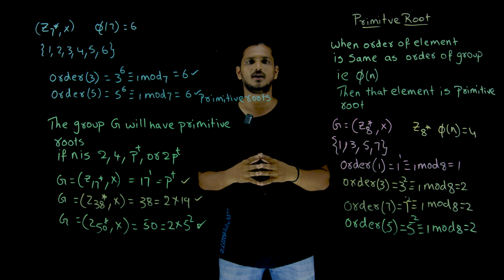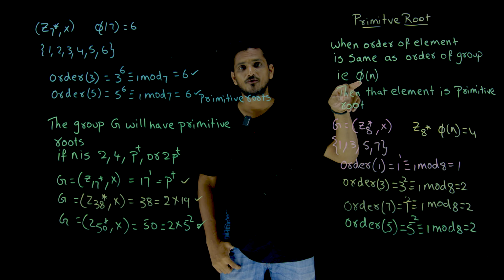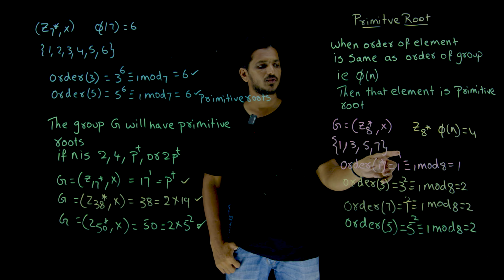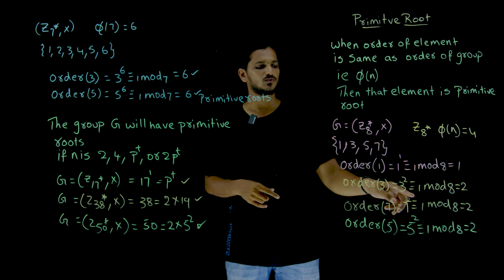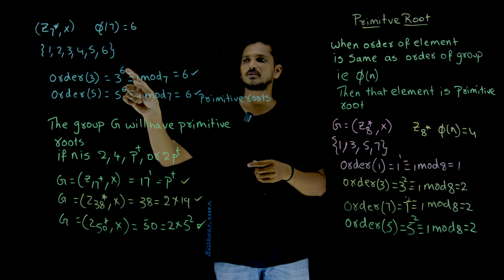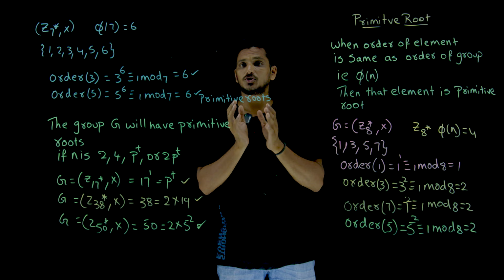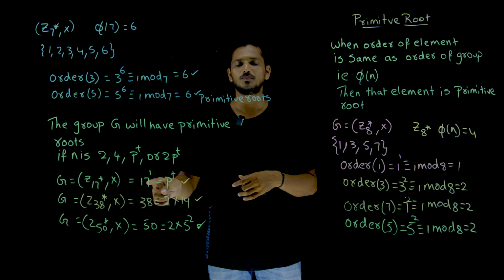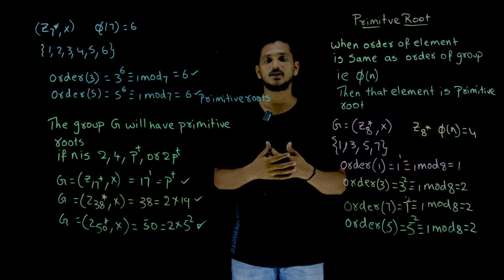Primitive Roots in a Group || Lesson 65 || Cryptography || Learning Monkey